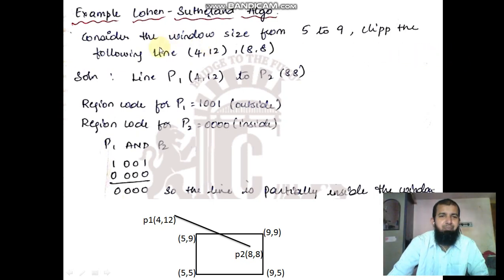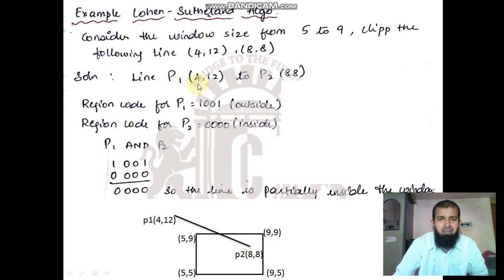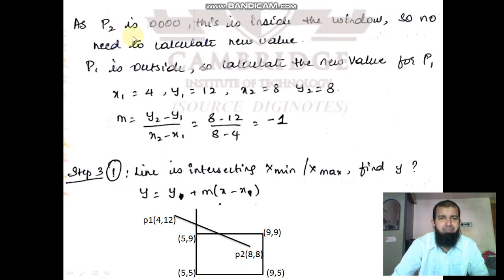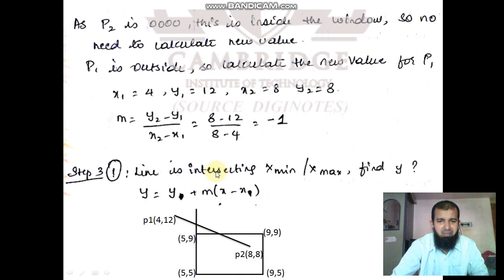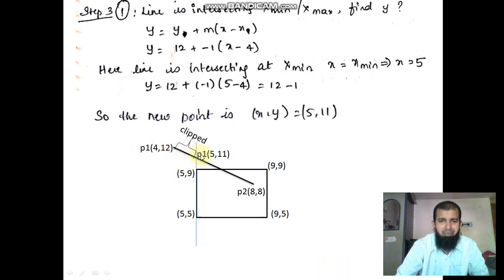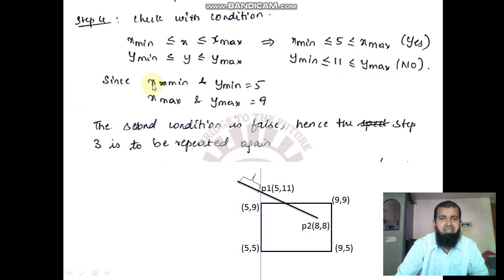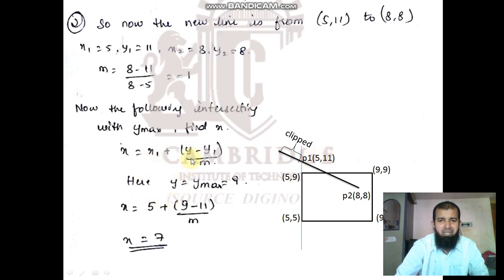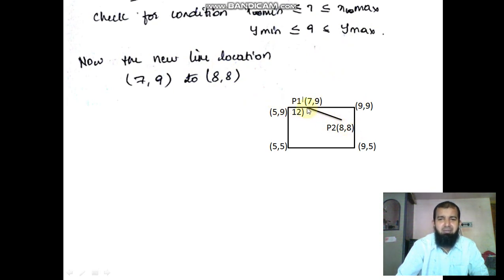Computer Graphics - Cohen Sutherland Line Clipping Example - VTU June July 2019